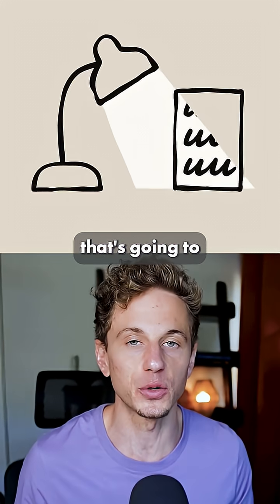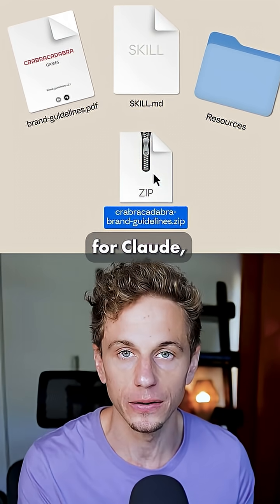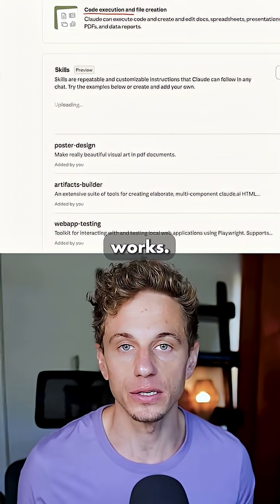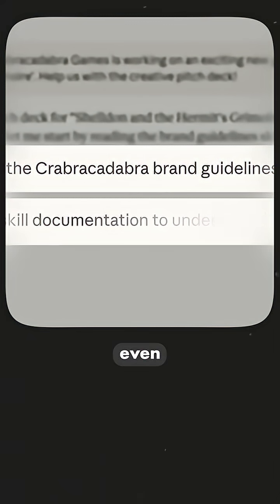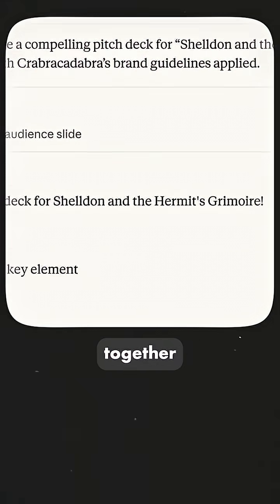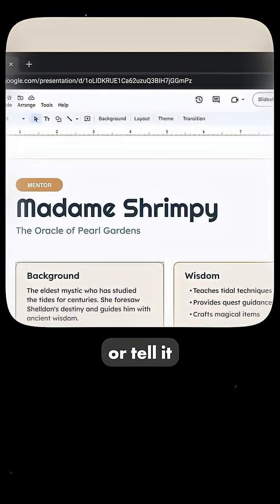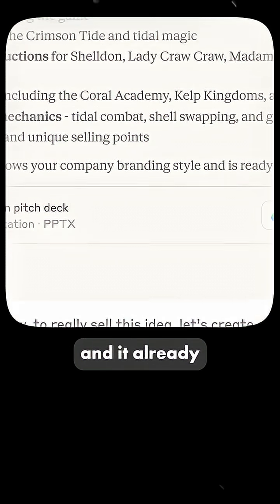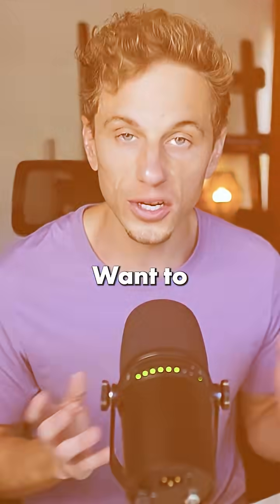Comment "SKILLS" to try Anthropic's new Skills feature for Claude.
Anthropic just announced something big. Skills for Claude.

And it completely changes the game.

You know how you have to keep telling ChatGPT or Claude the same instructions over and over?

Your brand voice. Your company guidelines. How you want things formatted.

That's done.

Skills packages all that knowledge into folders that Claude loads automatically when it needs them.

How it actually works:
You're working on a presentation? Claude loads its PowerPoint skill.

Building a spreadsheet? Excel skill loads up.

Following your brand guidelines? Your custom brand skill kicks in.

All automatically. Zero manual work from you.

Here's where it gets wild:
Skills are composable.

That means Claude can use multiple skills at once --- your brand guidelines, your financial templates, AND your presentation formatting --- all working together to build something like a quarterly investor deck.

No copying. No pasting. No repeating yourself.
Claude just knows.

And you can build your own.

Package your team's expertise. Your workflows. Your style guides.
Turn them into Skills.

Now Claude becomes a specialist in exactly what matters to your business.
One folder. Reusable forever.

It works across Claude.ai, Claude Code, and the API. Same skills everywhere.
The technical term for this is "progressive disclosure" --- Claude only loads what it needs, when it needs it.

Keeps everything fast and efficient.
Real talk:

This is what AI should've been from the start.

Not just answering questions, but actually learning how YOU work and adapting to it.
Instead of you adapting to the AI.

If you've been waiting for AI that actually remembers your preferences and expertise... this is it.